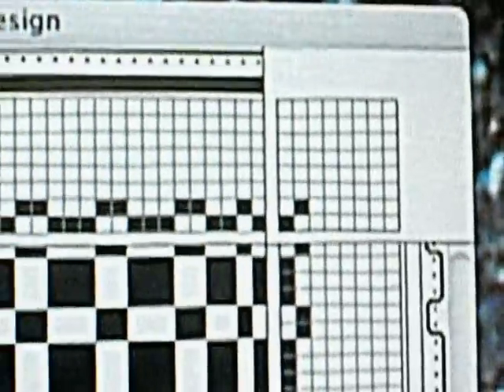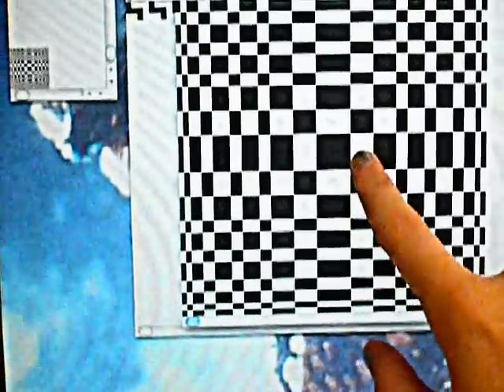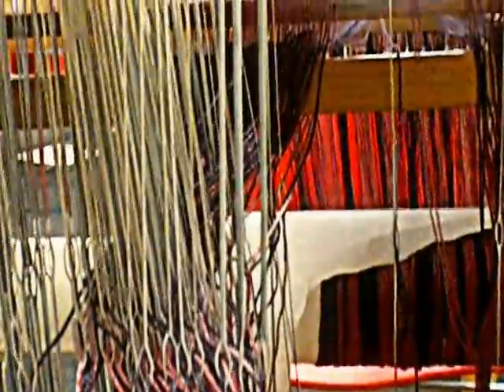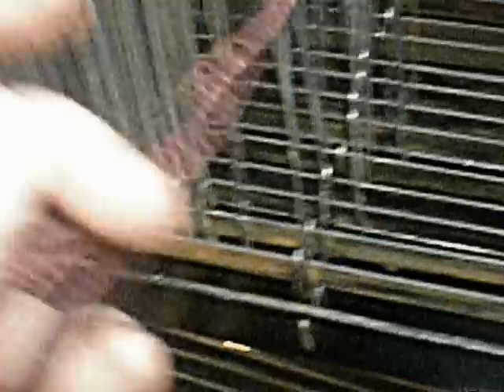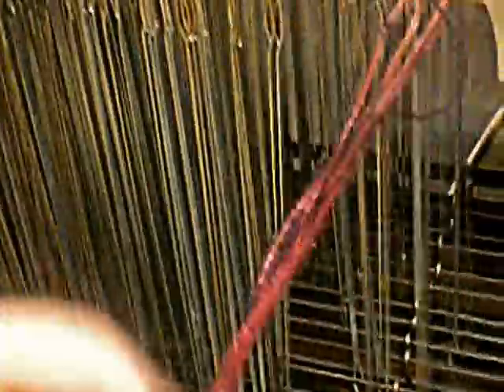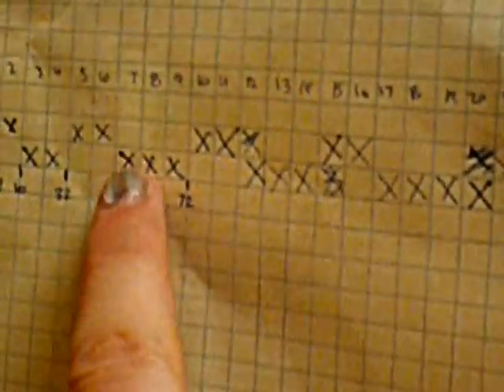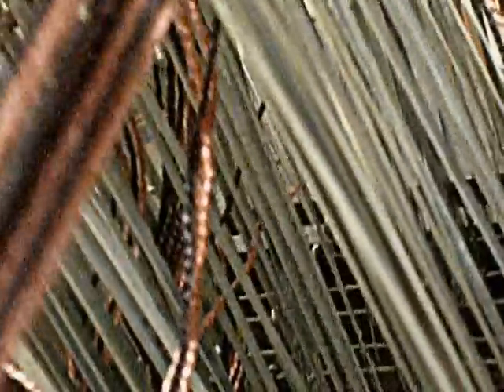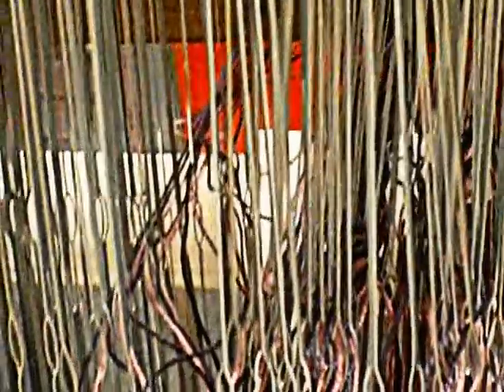Double weave Block weaving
An intro on how to dress your loom for a block weave